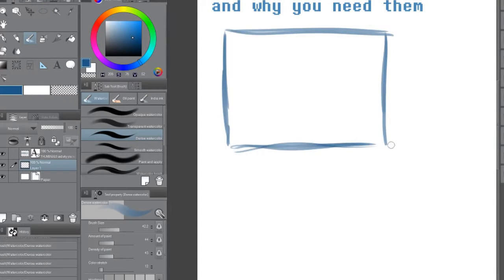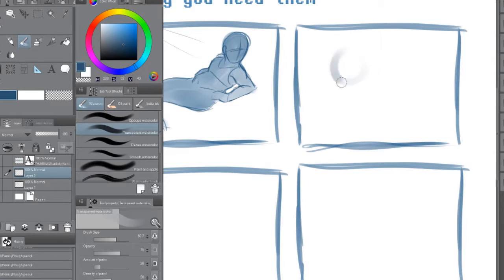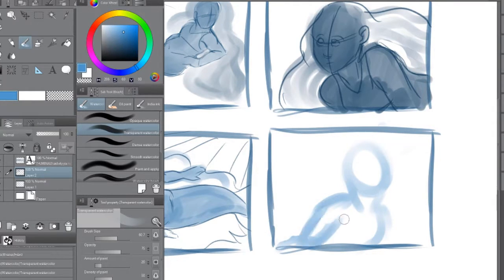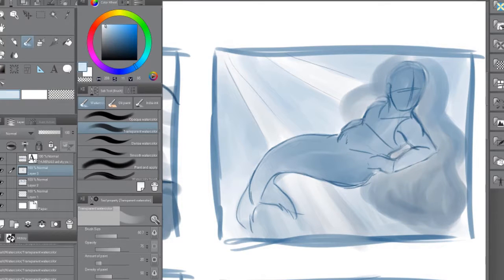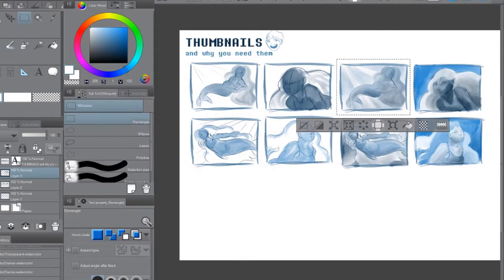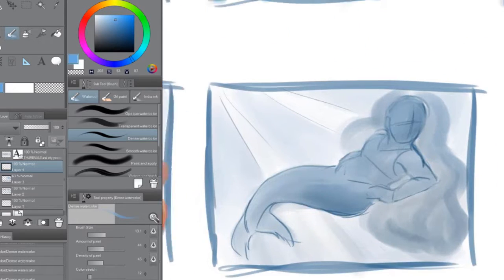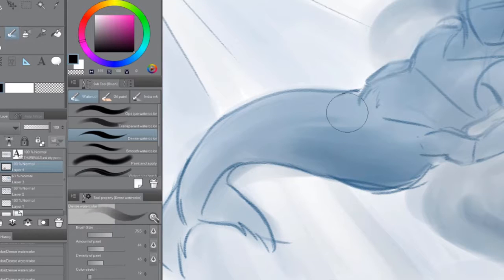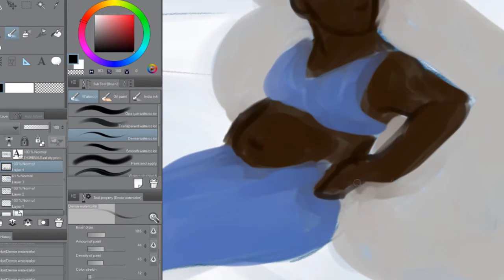Thumbnails and Why You Should Use Them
I'm back with another video, this time to teach you the wonders of thumbnailing before starting an illustration.